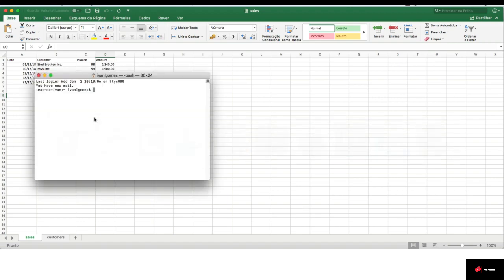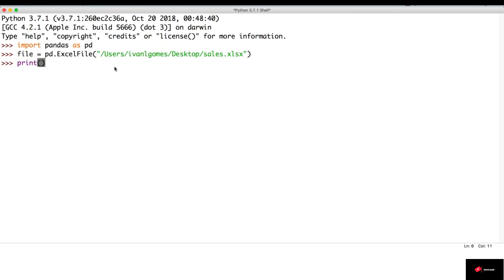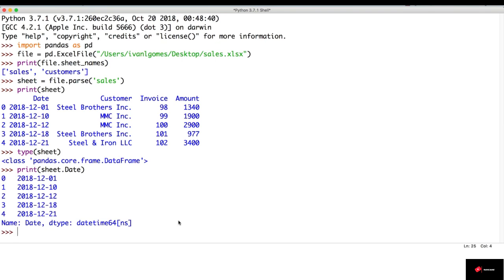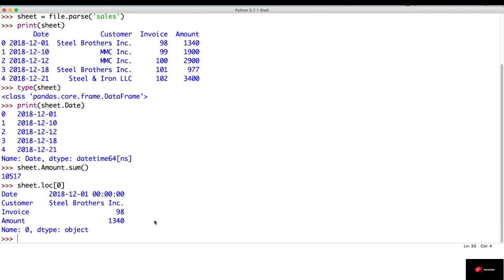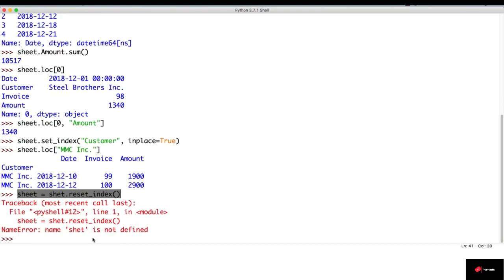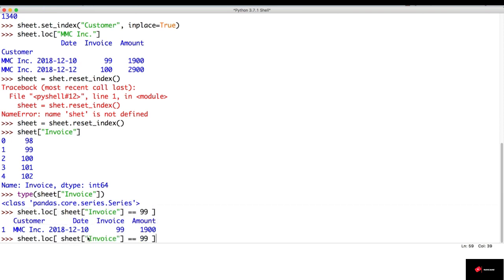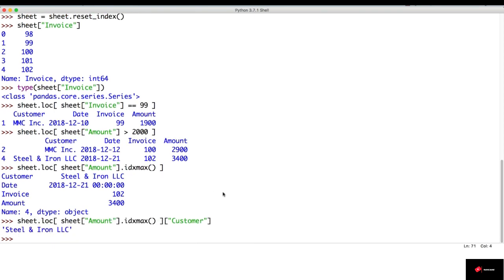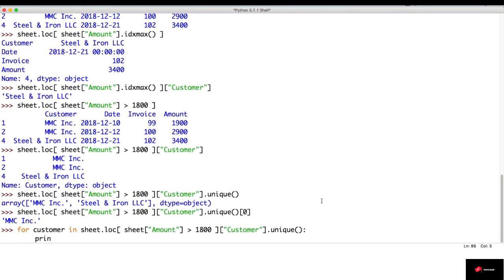36. Reading Excel Sheets Python Full Course Beginner To Advanced Guarantee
In this video I am Provide Python Full Course Beginner To Advanced Guarantee 2. Reading Excel Sheets